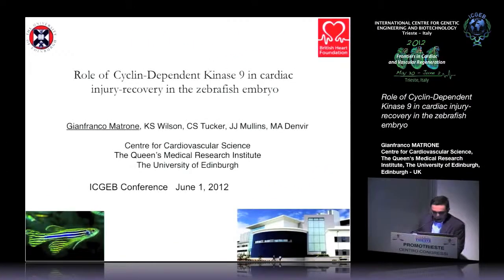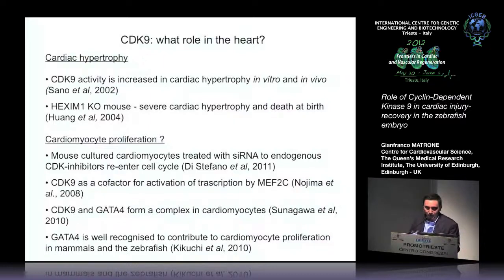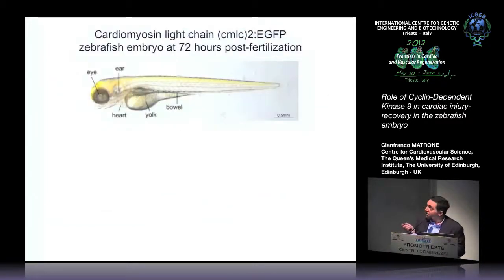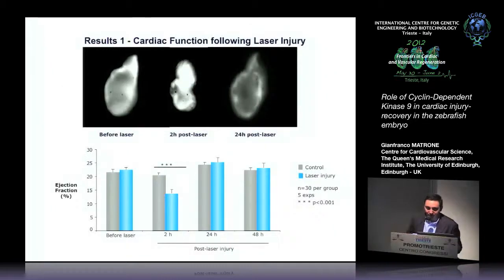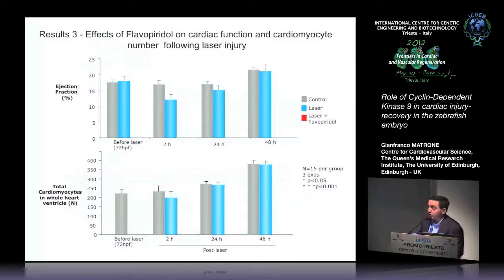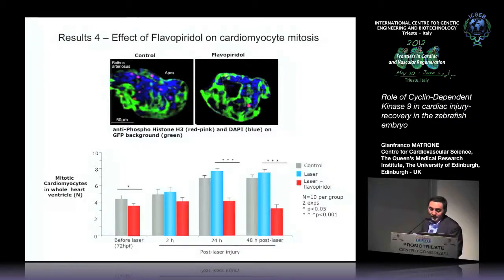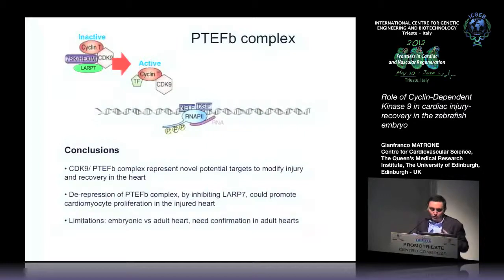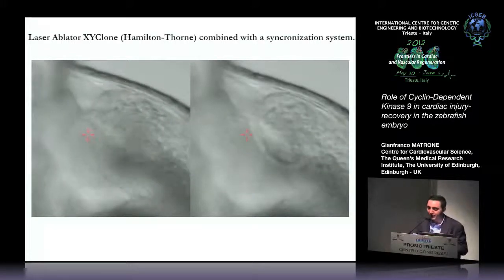G. Matrone - Role of Cyclin-Dependent Kinase-9 in cardiac injury-recovery in the zebrafish embryo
Guido Matrone  Centre for Cardiovascular Science, The Queen's Medical Research Institute, The University of Edinburgh, Edinburgh - UK, speaks on "Role of Cyclin-Dependent Kinase-9 in cardiac injury-recovery in the zebrafish embryo" . This seminar has been recorded by ICGEB